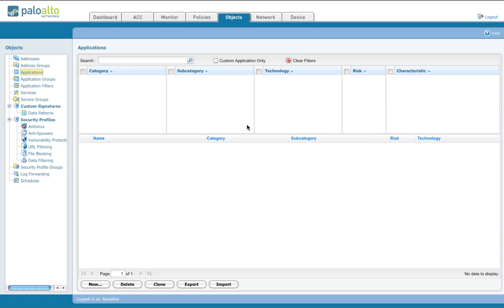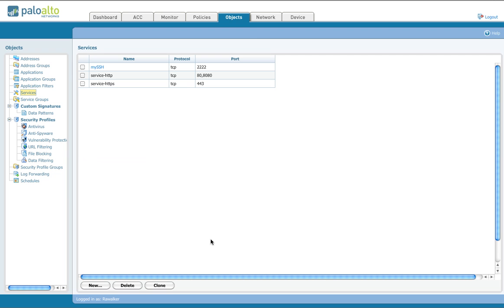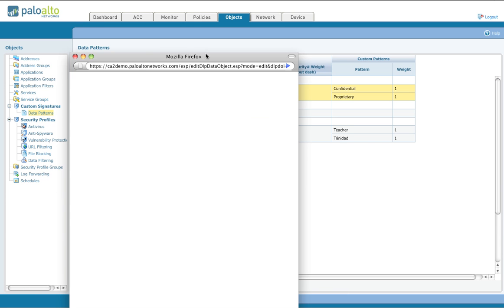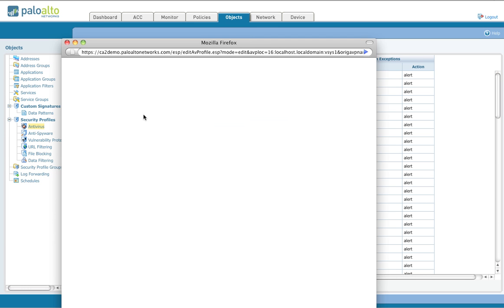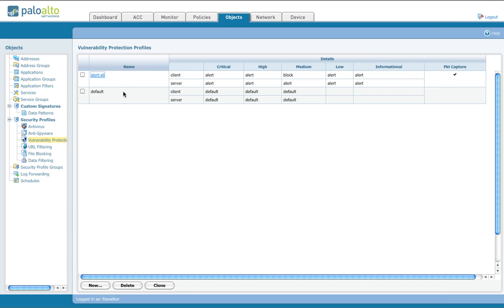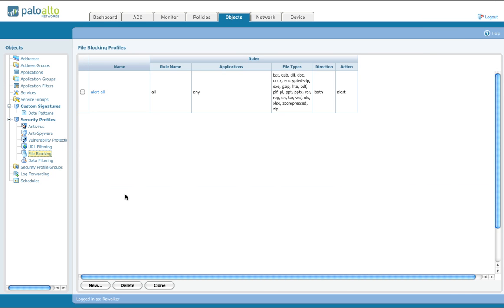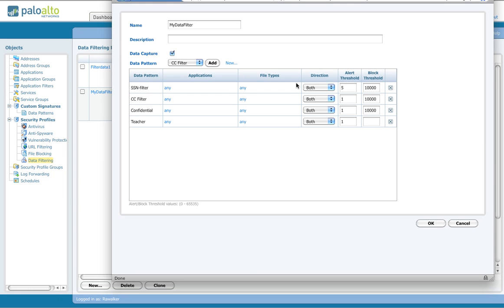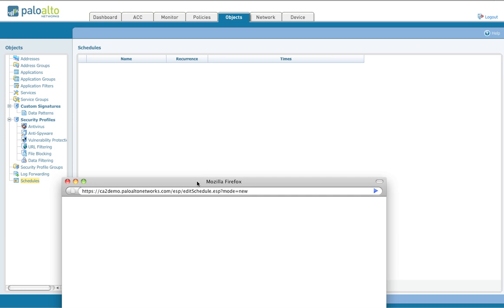PaloAltoFWObjects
Video of Palo Alto Firewall Concepts